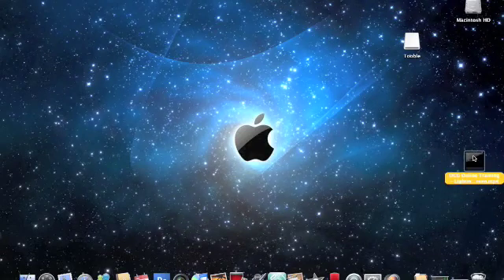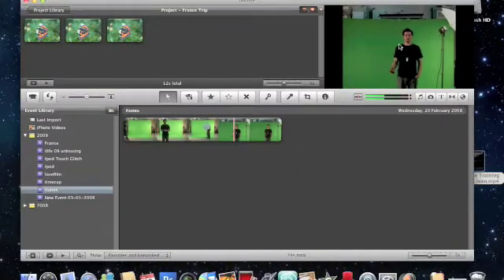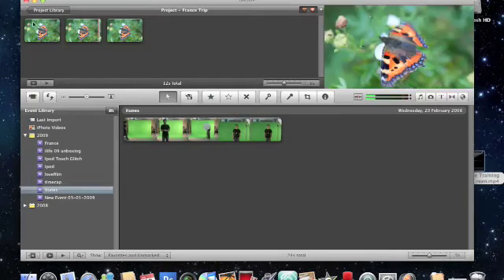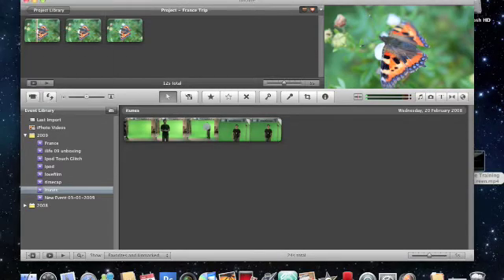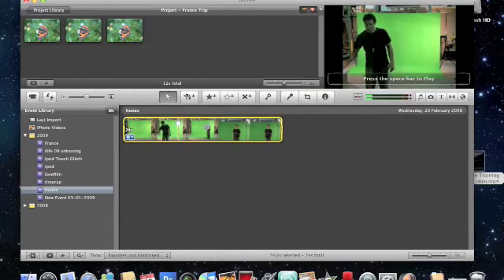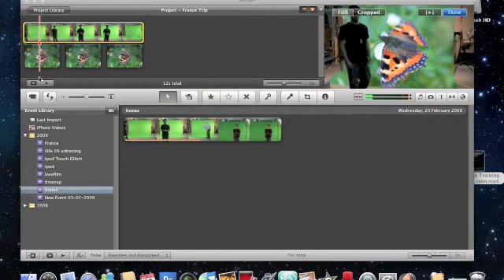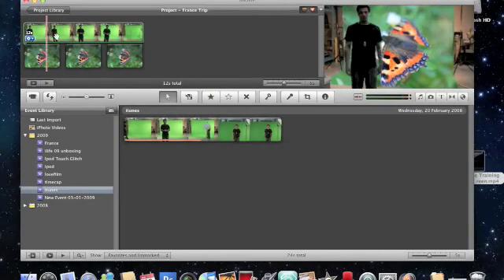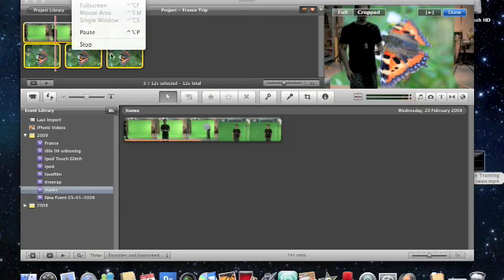iMove Green Screen Replacement (Chroma Key)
LiamdPhotography.com